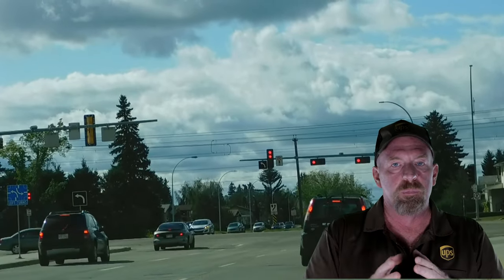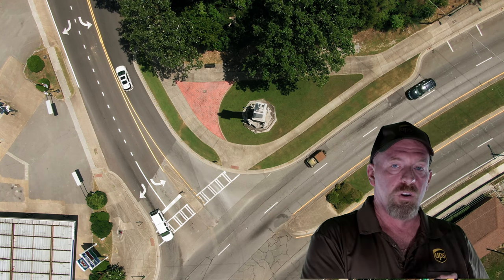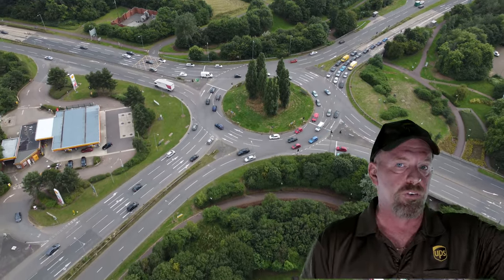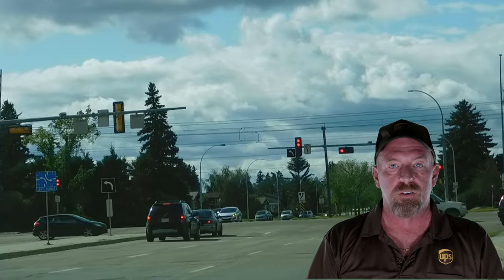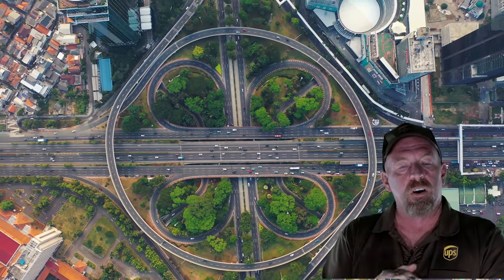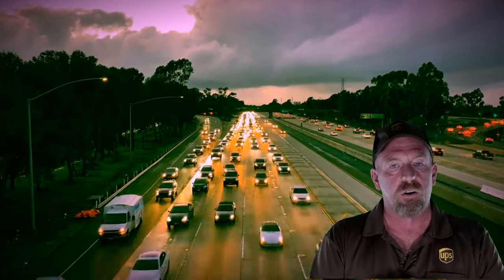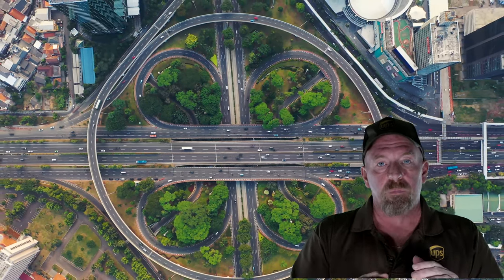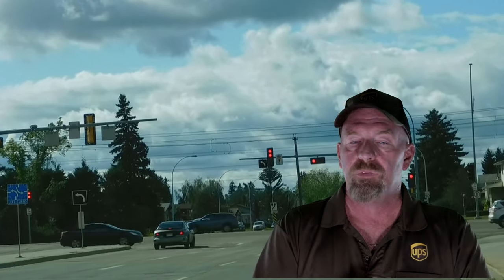UPS driver explains how to save gas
FoodSaver FM5200 2-in-1 Automatic Vacuum Sealer